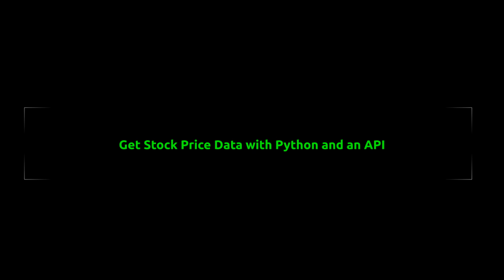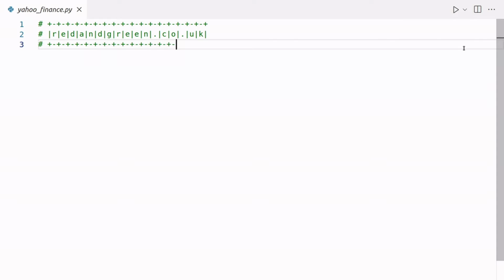Stock Market API with Python | 2021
How to use Python requests and RapidAPI Yahoo Finance API to get stock price data and parse the response.json() to extract the 'Regular Market Price'

prerequisites:
◼️ pip install requests
for full tutorial